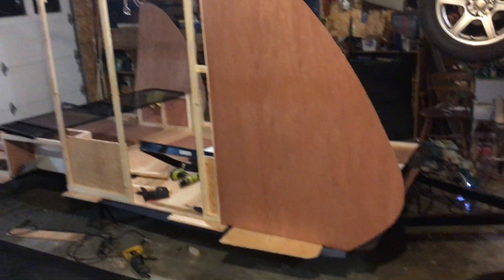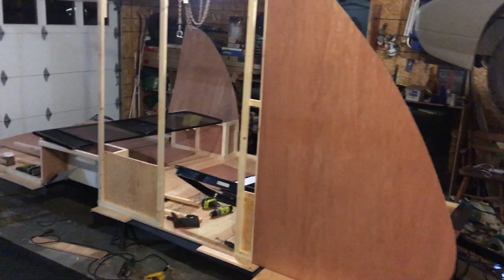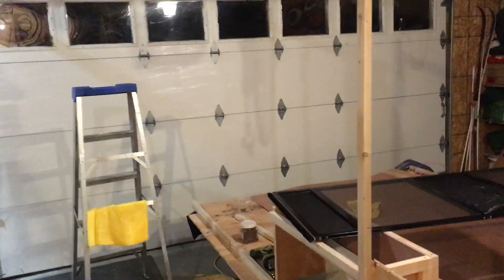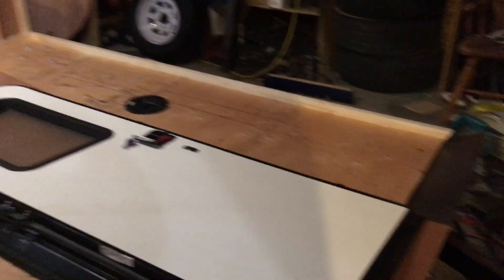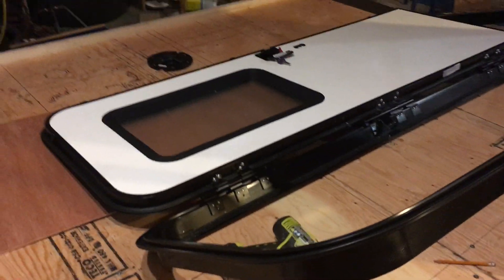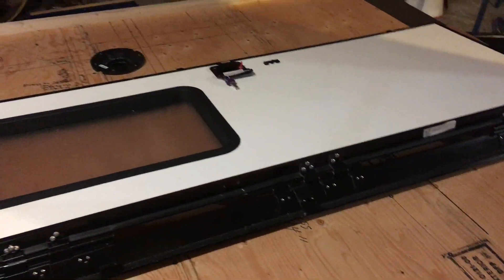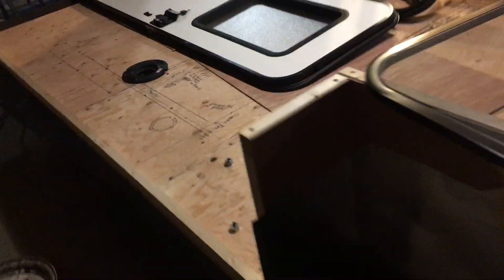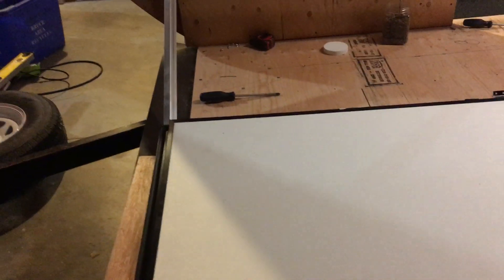Steve Ogilvie builds an RV trailer # 5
Another update and starting the shortening of the cabin door.